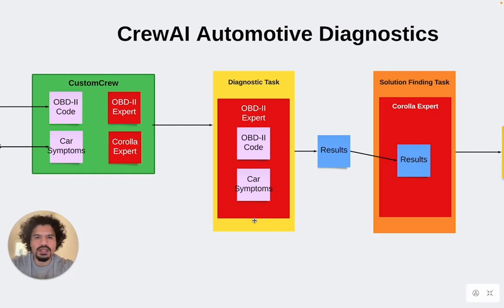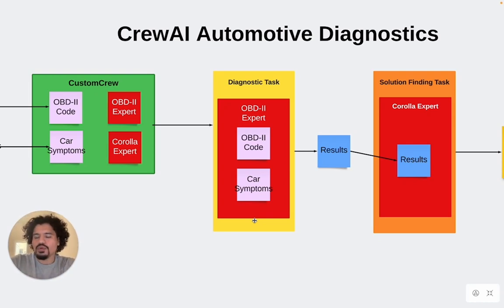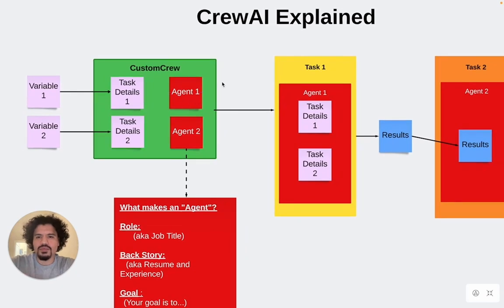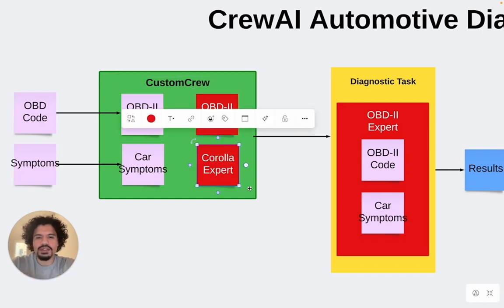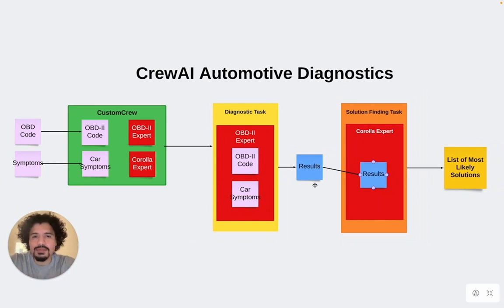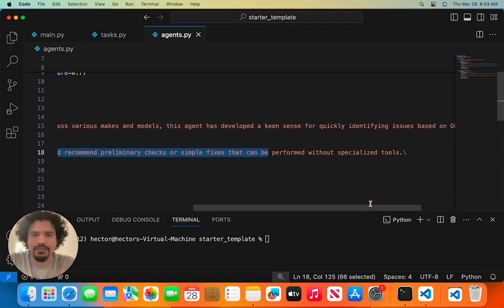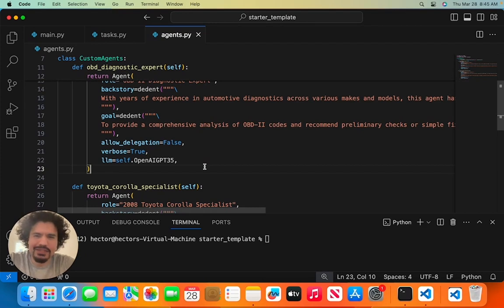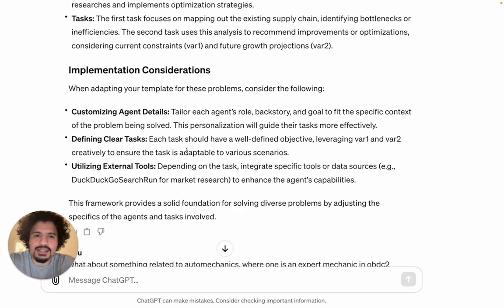AI Mechanic Diagnostics Team Using CrewAI (Easy & Beginner Friendly)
How I used Crew AI to find a cost-efficient solution. I explain the benefits of using Crew AI for automotive diagnostics and demonstrate how to customize your own crew. By the end of the tutorial, viewers will have the knowledge to modify the code and create their own projects.

00:00 Introduction
03:12 Customizing Crew AI
05:20 Diagnostic Task
08:16 Repair Strategies